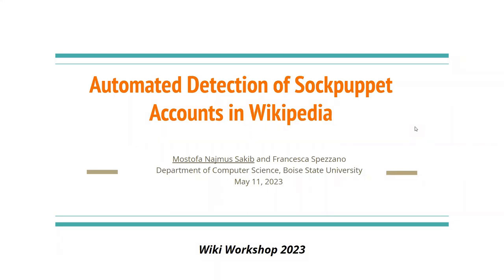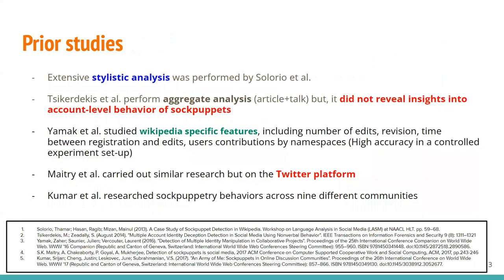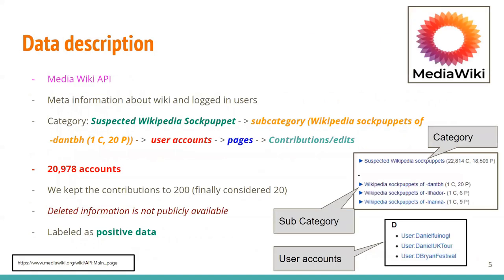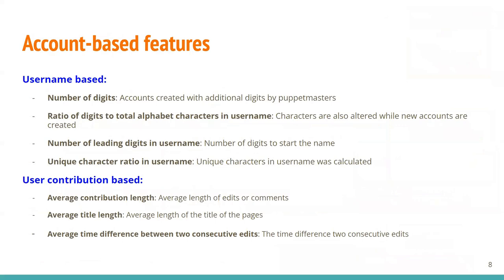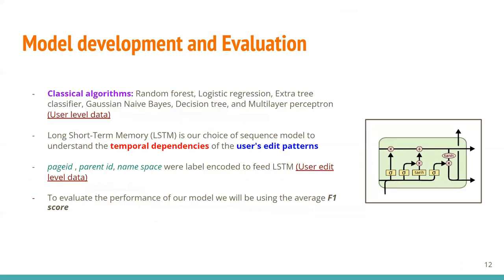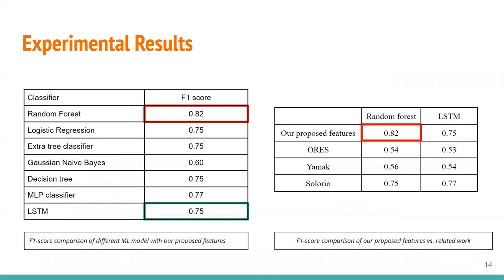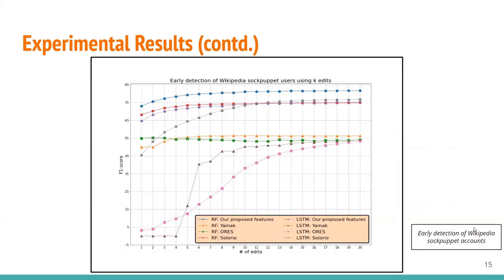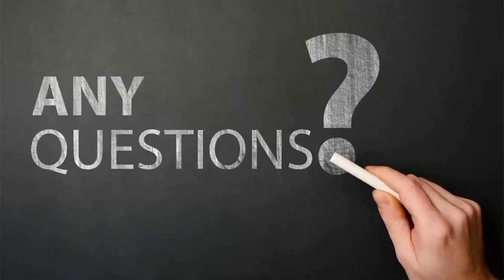Session 6: Detecting Sockpuppet Accounts in Wikipedia